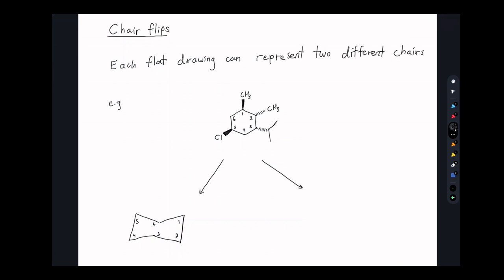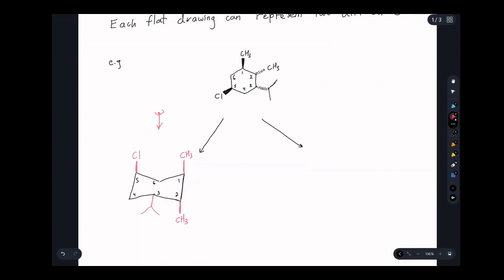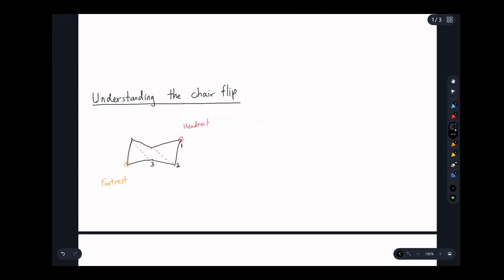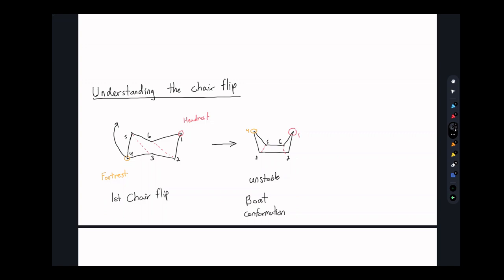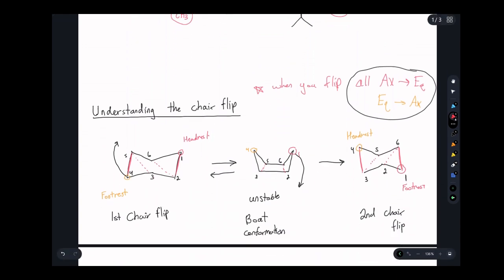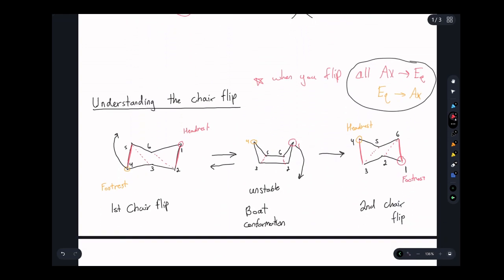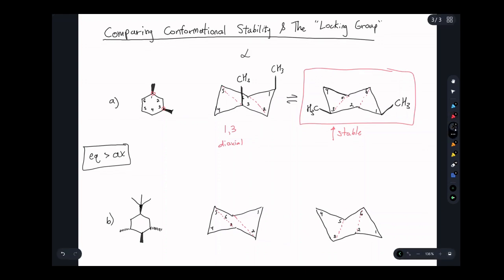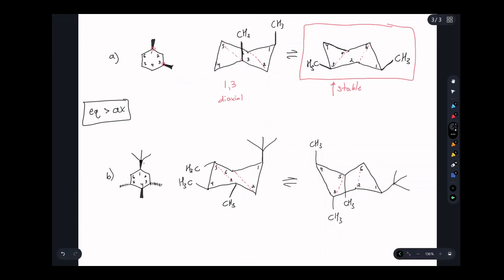Chair Conformations Part 3: You Can Handle The Chair Flip Without a Model Kit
how to do chair flips
chair conformation without models
visualizing ring flips
flipping cyclohexane chairs
drawing chair flips easily
chair flip guide ochem
practice chair flips without kit
stable chair form prediction
how to assign axial and equatorial
chair conformation made easy